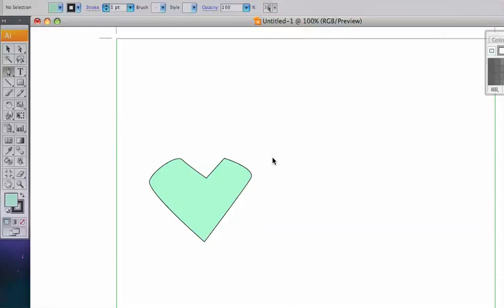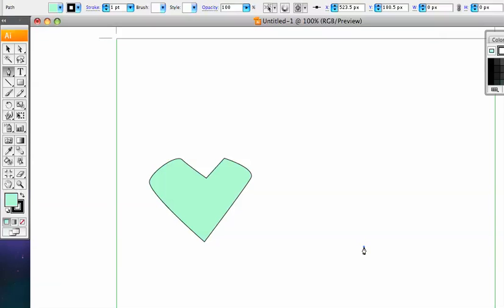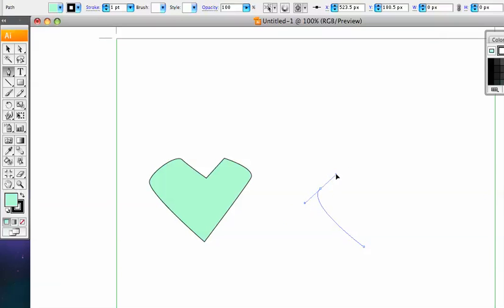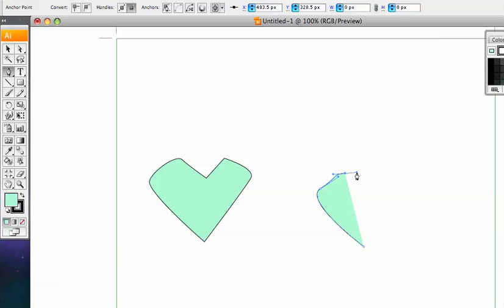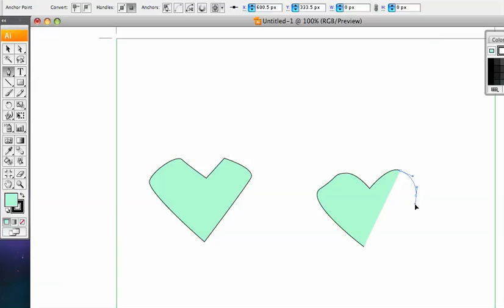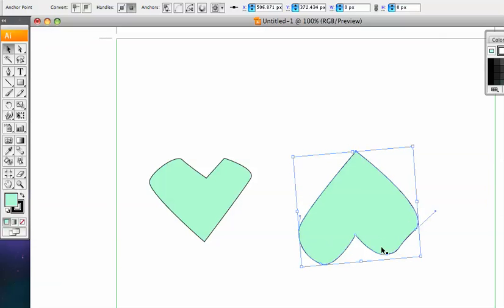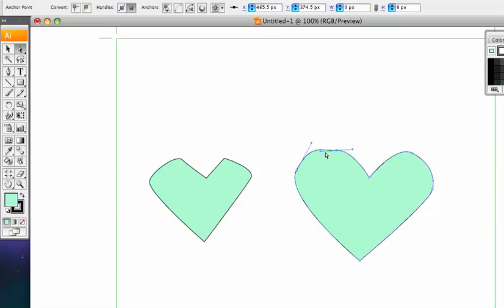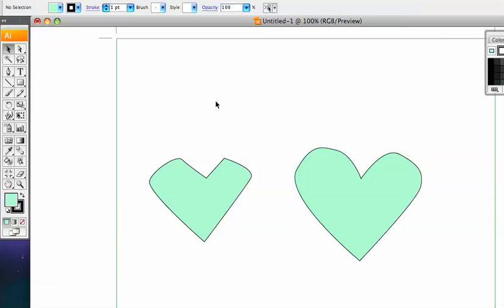Pen tool Illustrator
Using the pen tool in illustrator can allow you to get accurate curves easily.